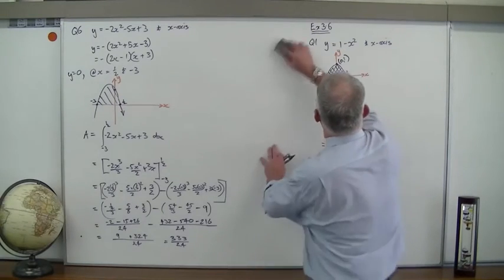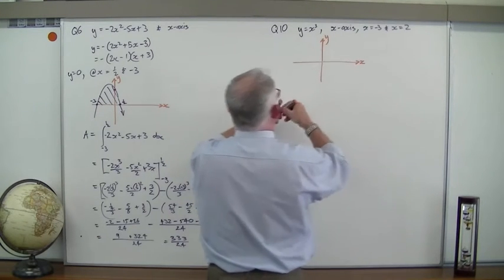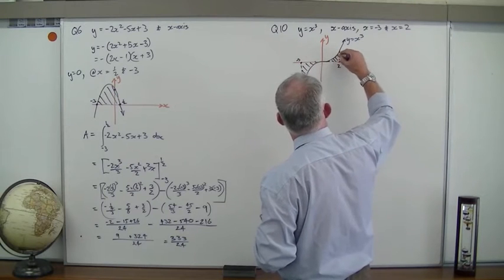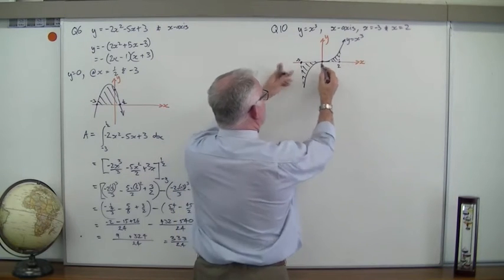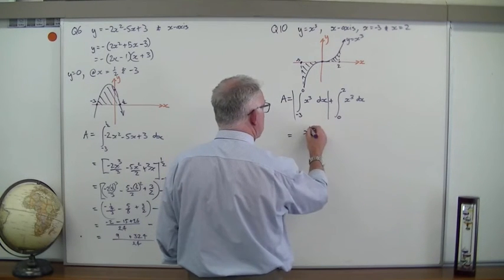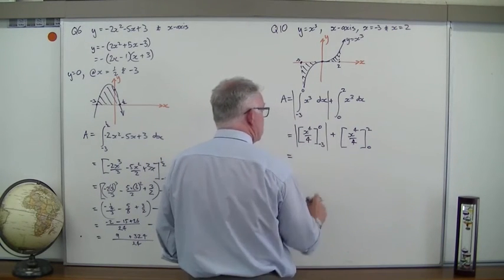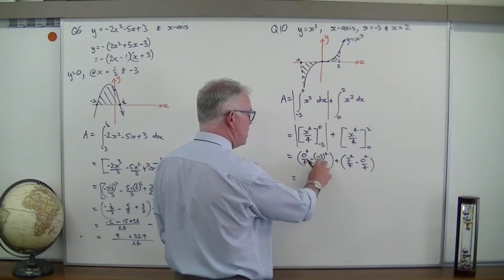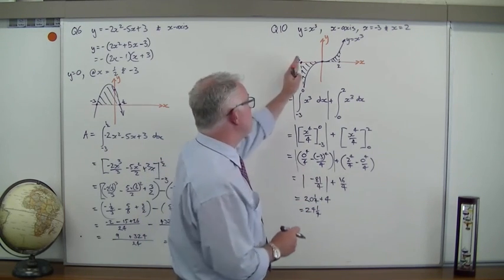Calculus Integration 3 Areas Between Functions and x axis #3